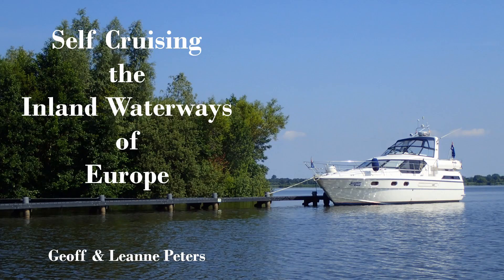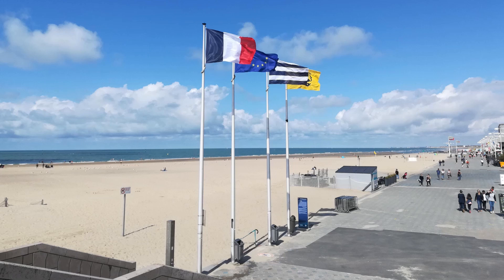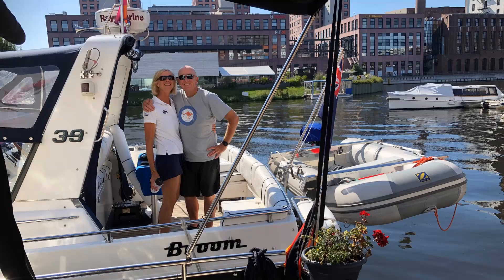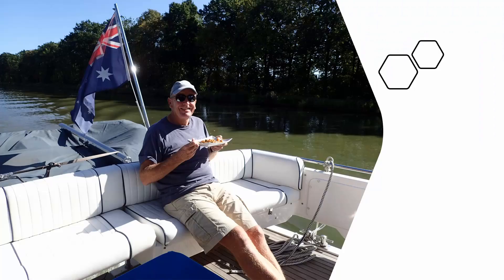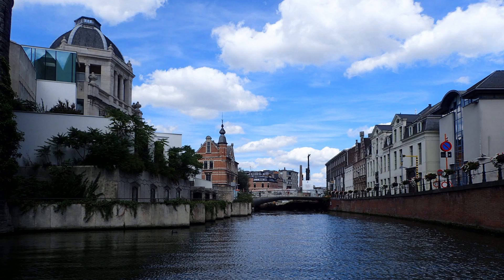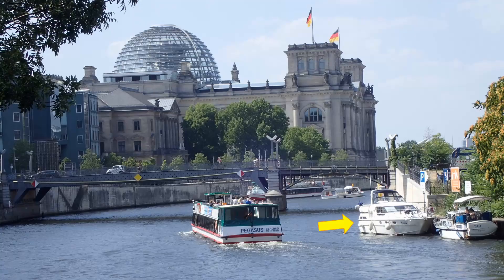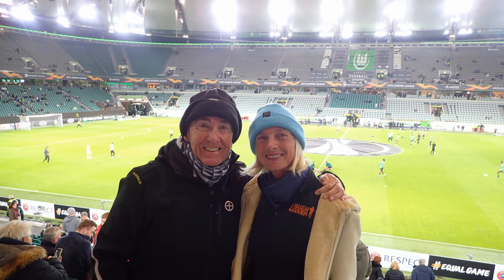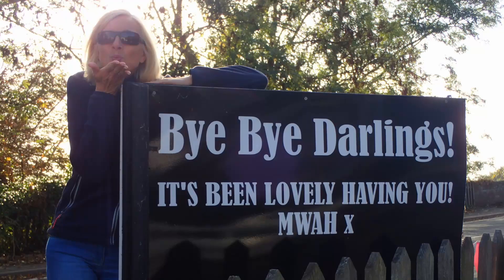Self Cruising the Inland Waterways of Europe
What's involved with self cruising through the beautiful inland waterways, the rivers and canals of Europe?  This video will give you tips and hints in how to select a boat, permits and licenses required, how to navigate and the some of the costs involved.